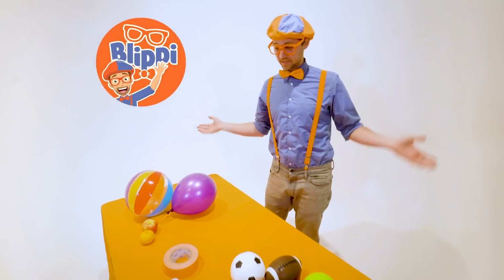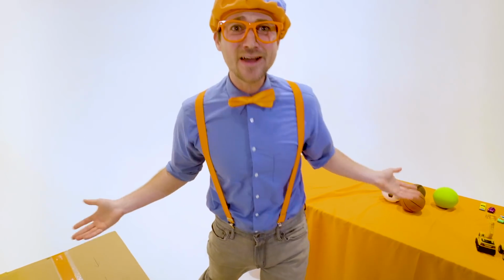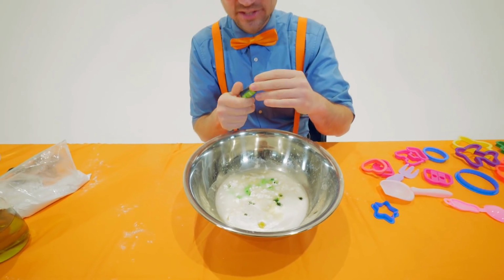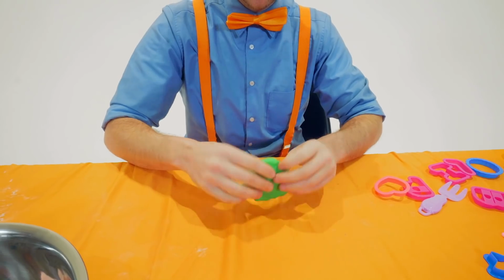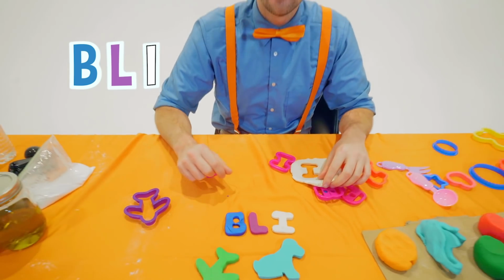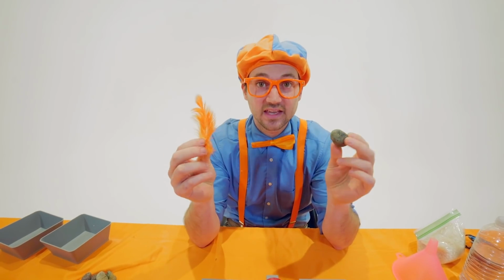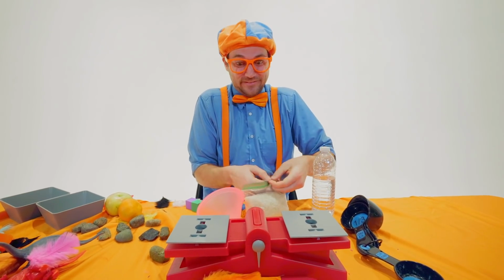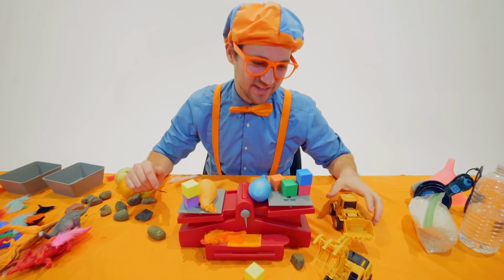Blippi Does Science Experiments For Kids | Educational Videos For Kids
Are you ready for another this or that Blippi video? This time Blippi will be doing a fun science experiment for kids to see which objects can win the race!

Welcome to  Moonbug Kids – Magic Stories and Fairy Tales where you will find all your favorite magical videos, songs and nursery rhymes for kids. Join your favorite Moonbug characters, from Morphle to Mia during their magical adventures!